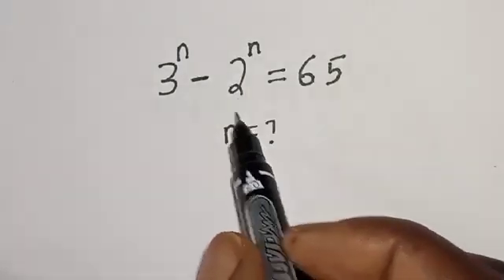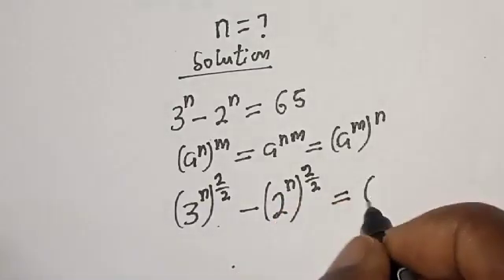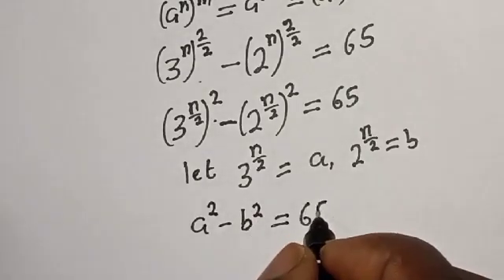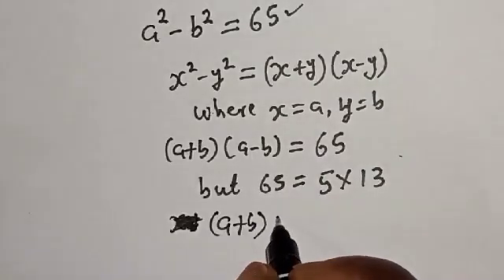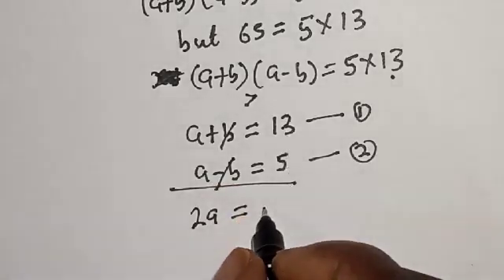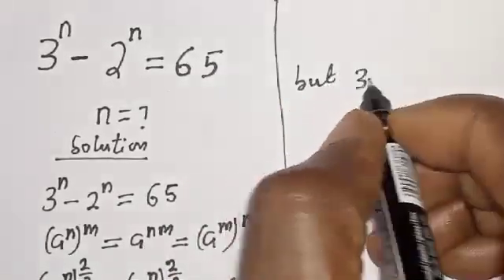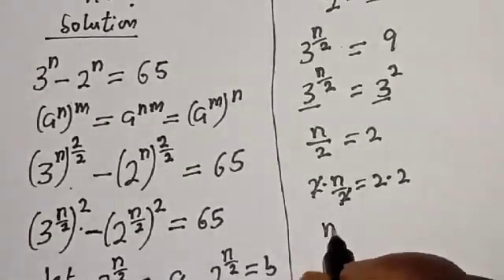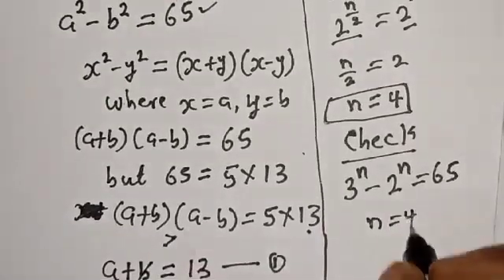A Nice Math Olympiad Problem n=?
How to Solve for (n) from This Nice Math Olympiad Problem,